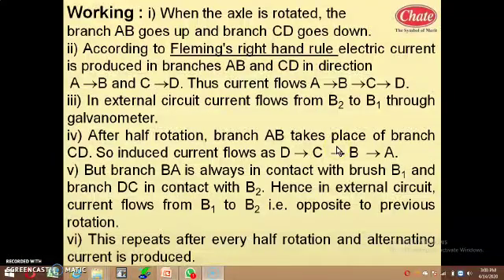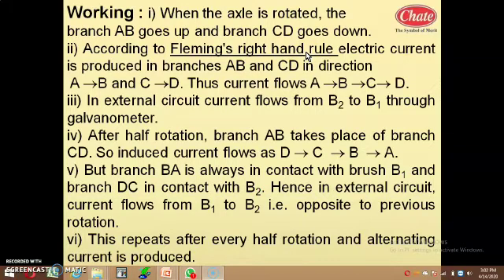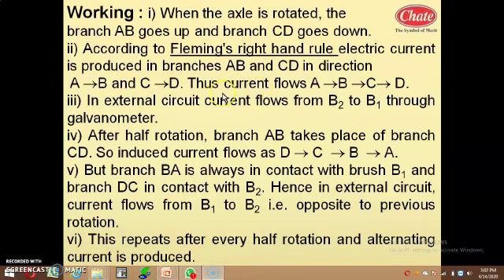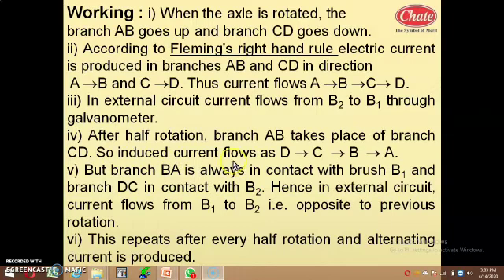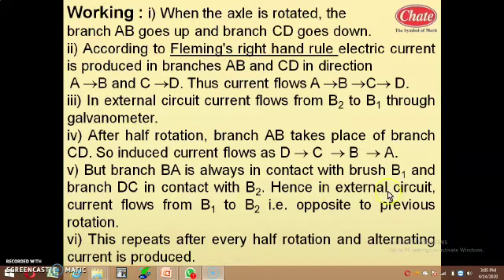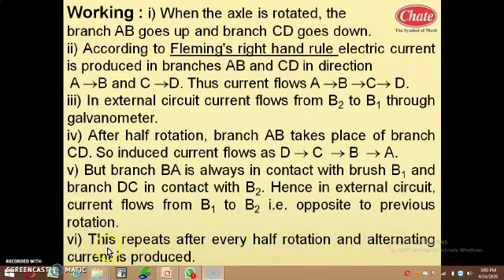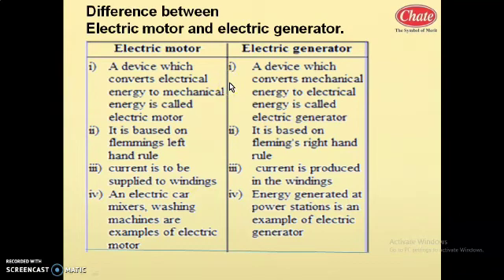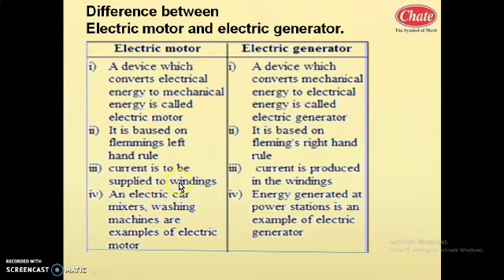Effects of electric current part 12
Physics 10th SSC Board Effects of electric current part 12